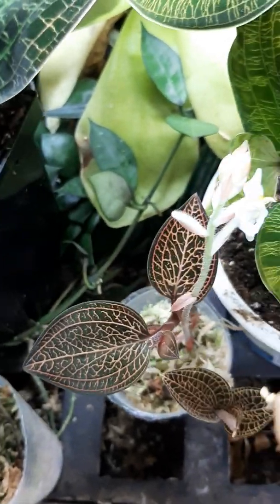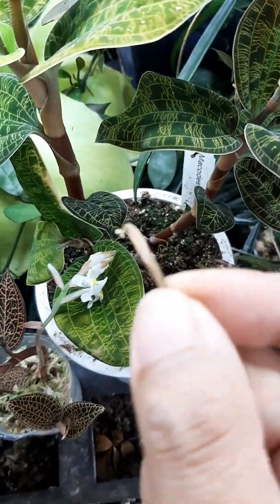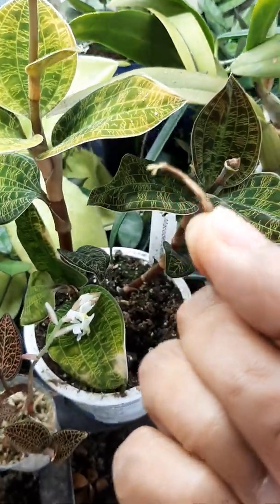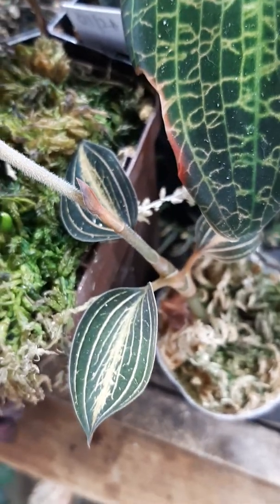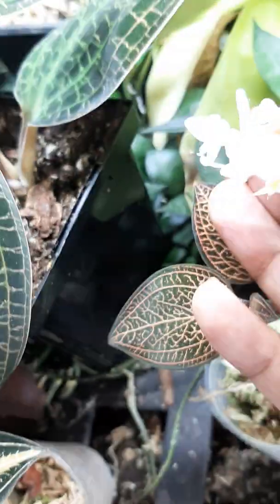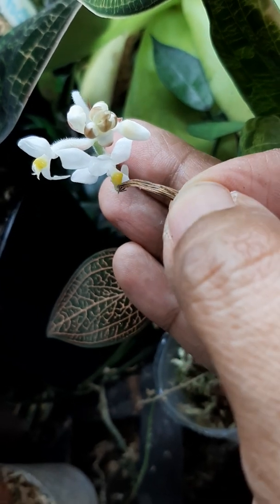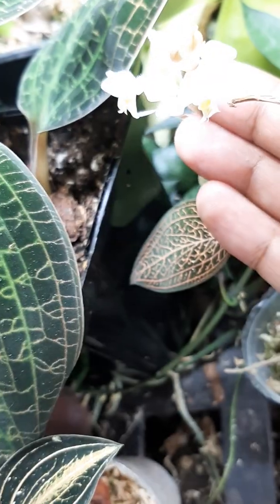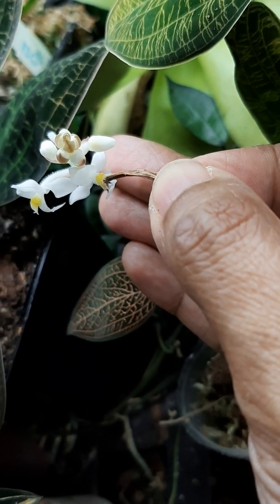Pollinating Jewel Orchids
The pollinia on the end of the twig came from removing the anther cap off the unnamed Ludisia and were underneath the cap.  I placed the pollinia onto the stigmatic  surface of Ludisia discolor × Anoechtochilus  siamensis 'White Line" and onto the stigmatic surface of a  Macodes petola flower.  Fingers crossed!  the spike broke off the unnamed Ludisia today which is what made me pollinate in a rush!  One had was holding the camera and the other was pollinating - I will use a tripod next time!